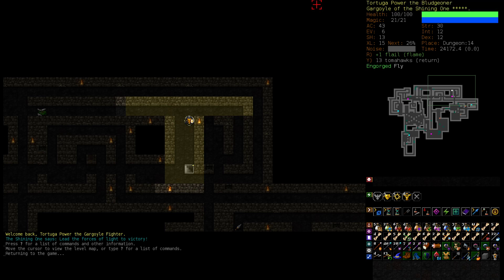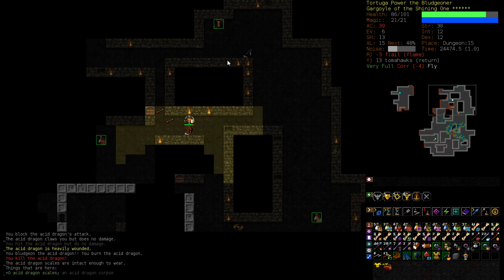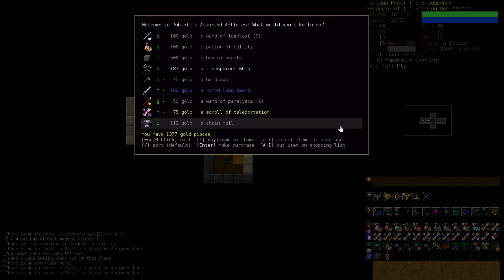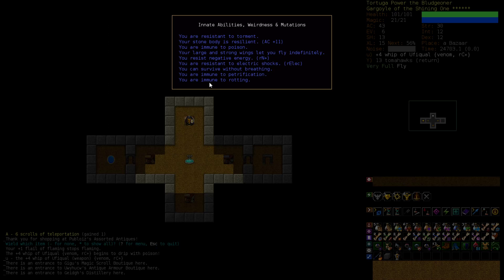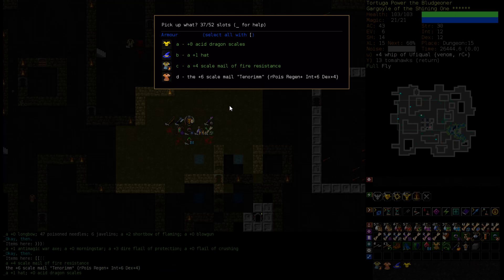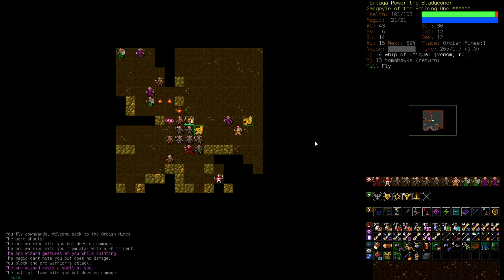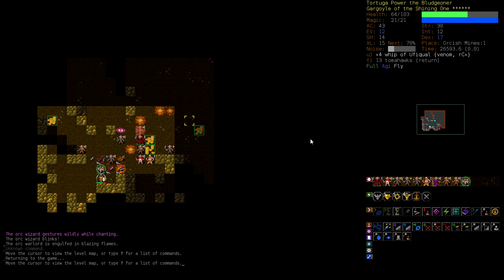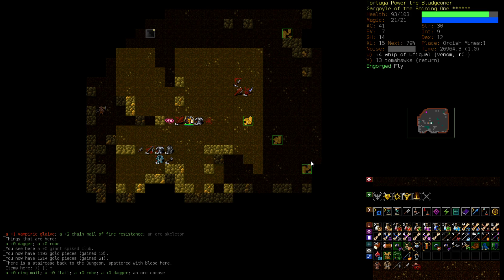Dungeon Crawl Stone Soup | DCSS - Gargoyle Fighter - 08 - Bazaar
Let's play some Dungeon Crawl Stone Stoup, a.k.a. DCSS a.k.a. Crawl, which is a (true) rogue-like RPG, well, dungeon crawler! We'll be clearing levels as my favorite combination: a Gargoyle Fighter.

Dungeon Crawl is free to download and play, just like Cataclysm (CDDA) and Dwarf Fortress (DF). So go get it! Just be prepared to die... a lot!

A roguelike adventure through dungeons filled with dangerous monsters in a quest to find the mystifyingly fabulous Orb of Zot.

Crawl may seem easier than many other roguelikes at first glance, but dig a little deeper and you'll find it's just as challenging as some of the most difficult variations out there and a good deal harder than the rest. A strong set of design philosophies makes it much friendlier (and generally fairer) to the player - deaths are a learning experience instead of an exercise in frustration. Crawl also sports a number of systems and mechanics that diverge from more traditional roguelikes. For example, there's less emphasis on character classes (or backgrounds in Crawl parlance); your character is defined more by their skills, species and choice of deity than their background.

Thanks to Finnish Jager for designing the thumbnail.